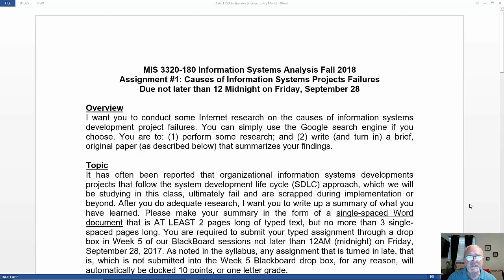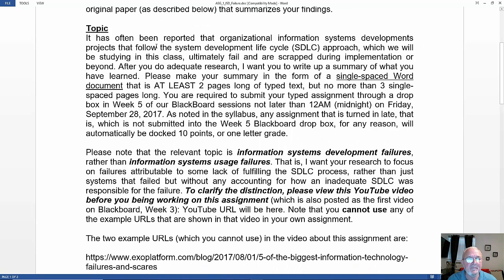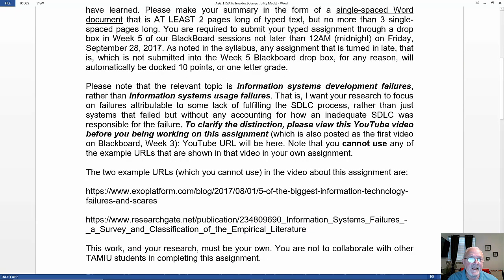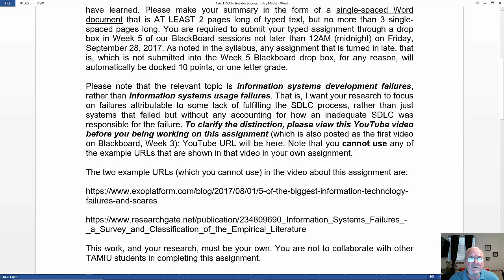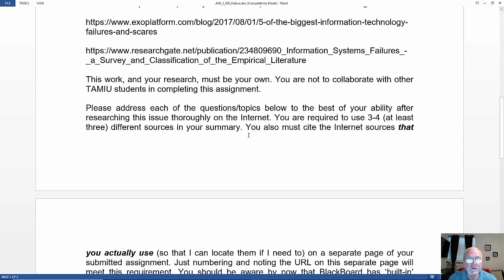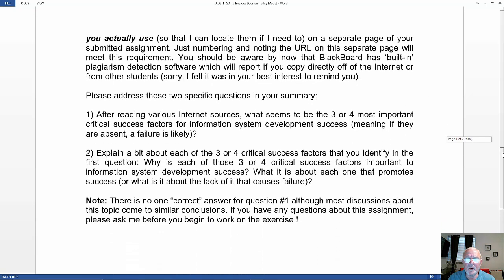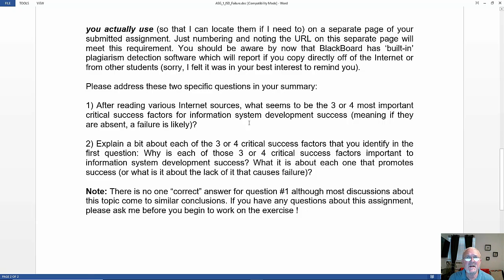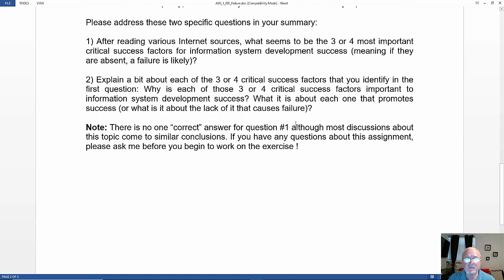Information Systems Development Project Failures Assignment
We explain the first assignment exercise for MIS 3320 180 Fall semester 2018. This video, and the one that follows, are "must watches" for anyone who wishes to perform well on this first assignment.